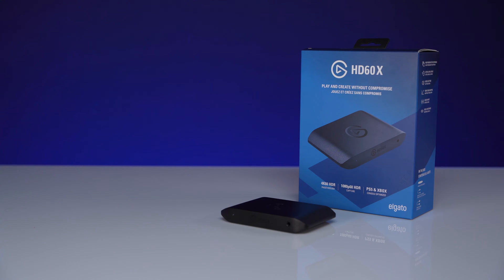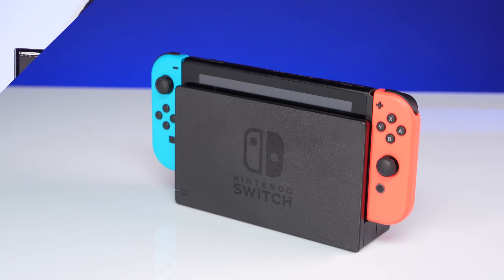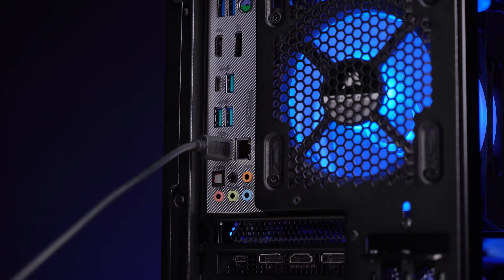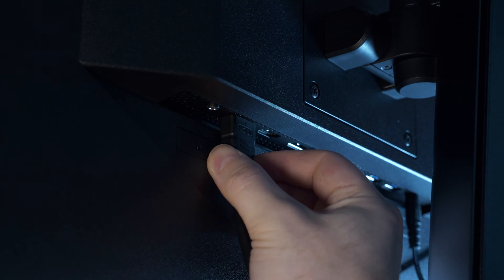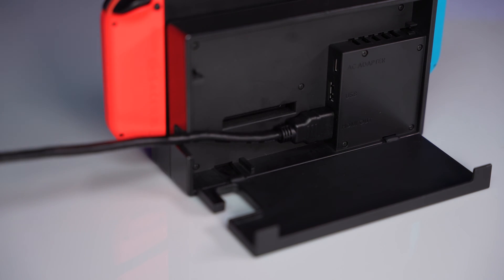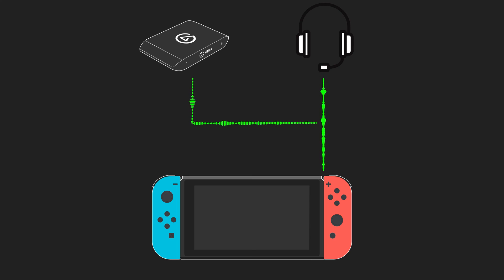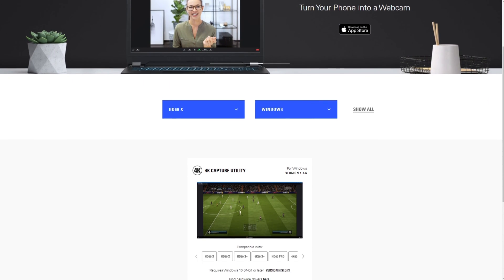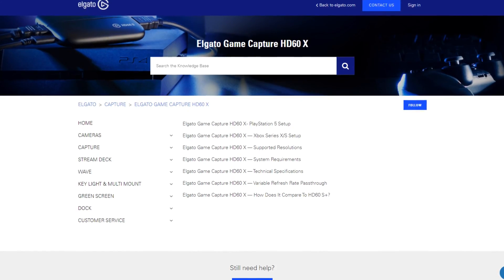How to Set Up HD60 X with Nintendo Switch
In this video we show you how to set up your Game Capture HD60 X with Nintendo Switch.

▼ HD60 X Highlights:

► 4K60 HDR10, 1440p120, 1080p120, 1080p240, VRR passthrough.
► High resolution 4K30 or 1080p60 HDR10 capture.
► No watermarks, no time limits, no subscriptions.
► Play in HDR while capturing in SDR.
► Save gameplay retroactively with Flashback Recording.
► Ultra-low latency for seamless audio/video syncing.
► Stream to YouTube, Twitch, Facebook Gaming and more.
► Works with OBS, Streamlabs, Vmix, Zoom, and more.
► Use Stream Deck to trigger Flashback Recording, screenshots, and more.
► Plug and play setup on Windows and Mac.